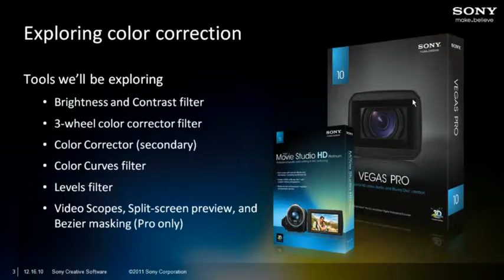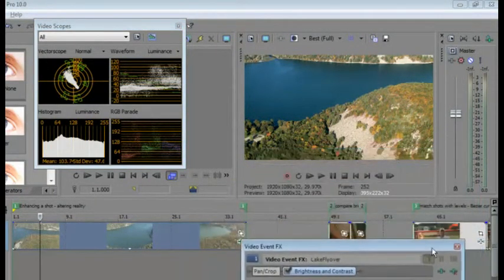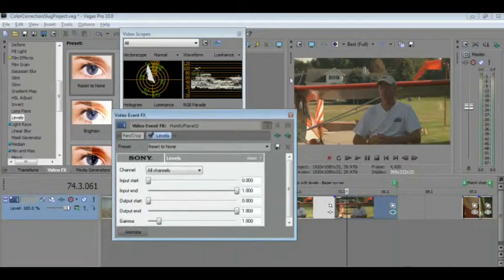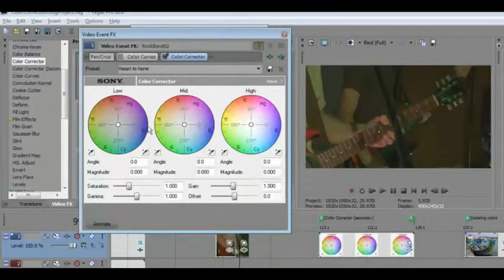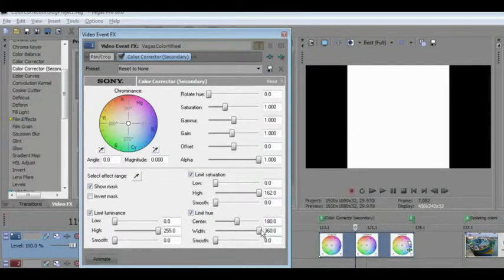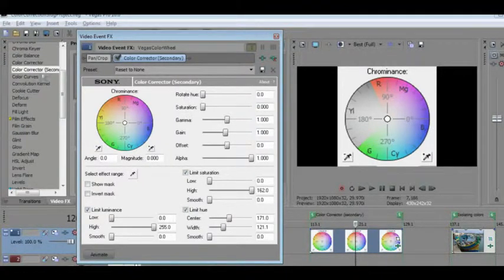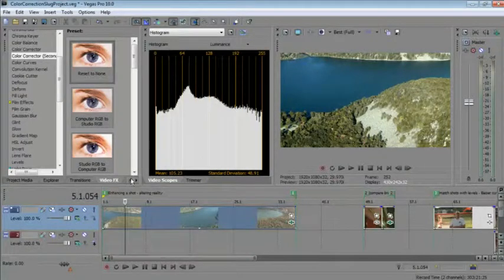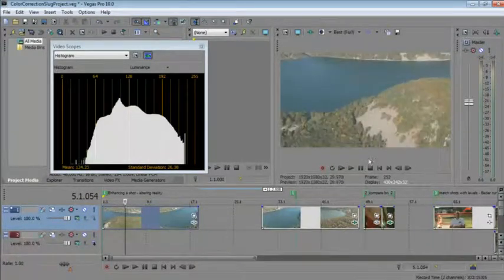Vegas Pro10 Color Correction Tutorial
Sony Vegas Pro 10 Color Correction Tutorial.

This is one of the better Tutorials I found and thought I should share it.